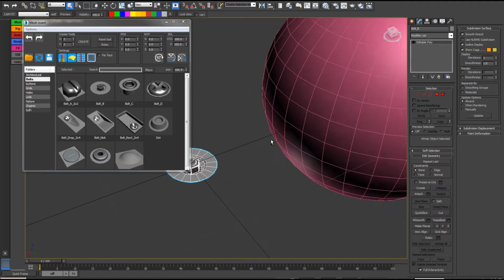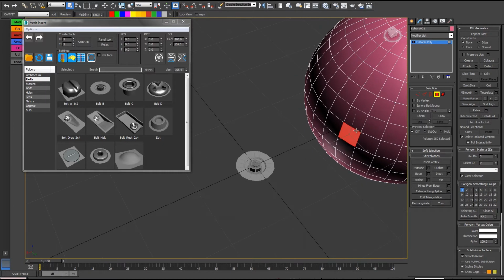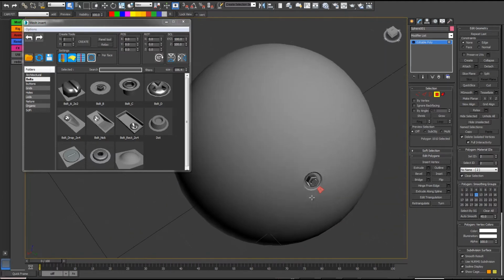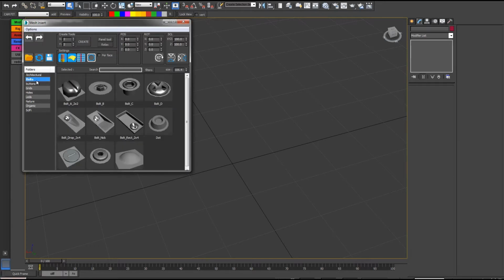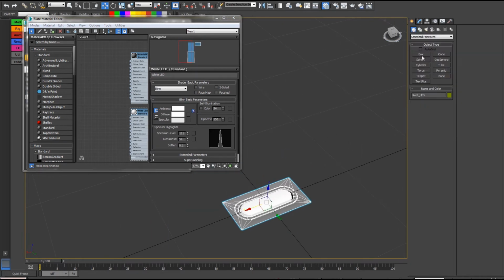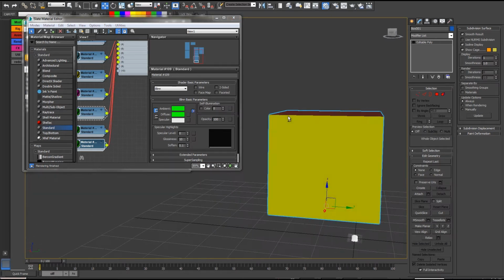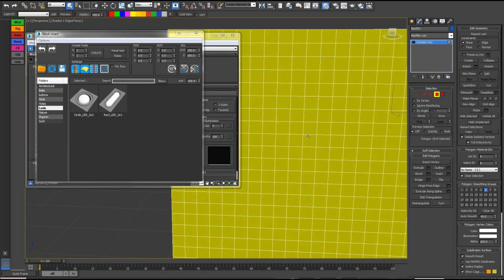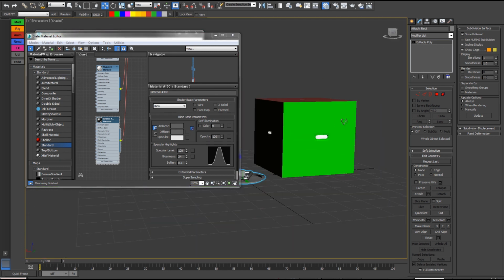Mesh Insert matIDS and smoothing groups